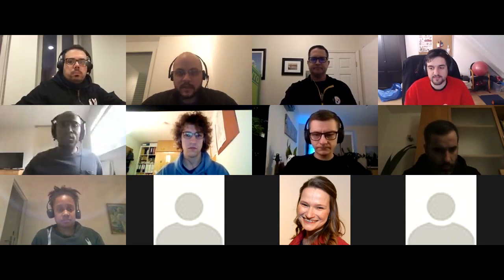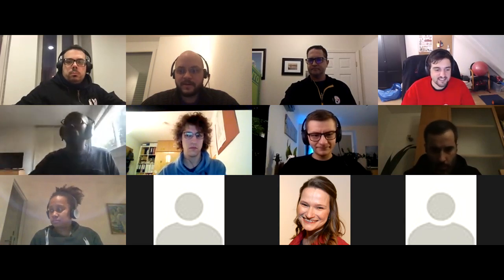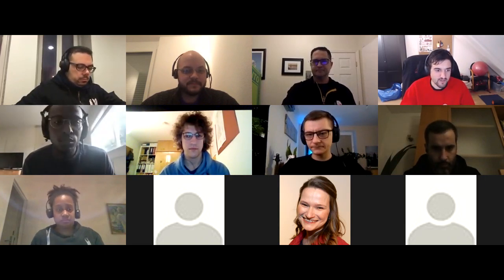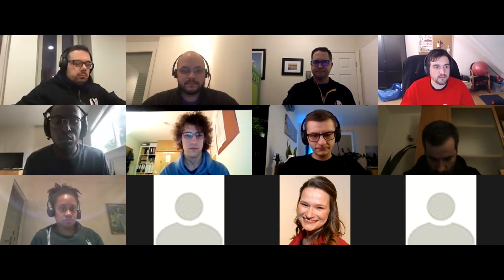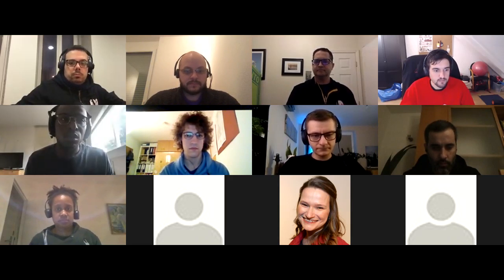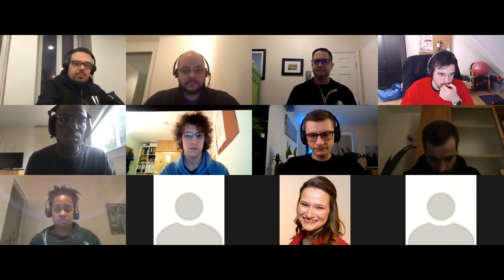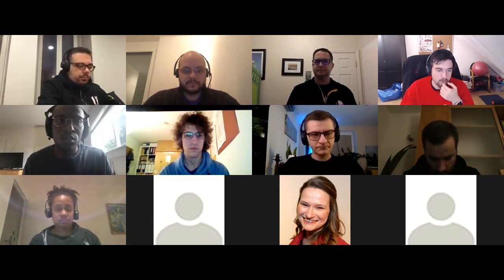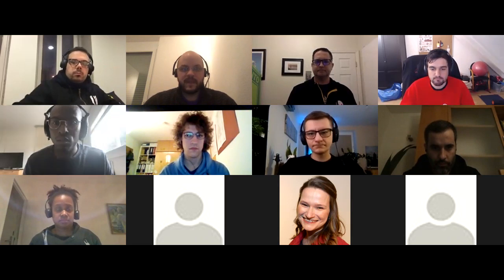⚡️ⒿⓈ Core Dev Team Weekly Sync 🙌🏽 January 7, 2019